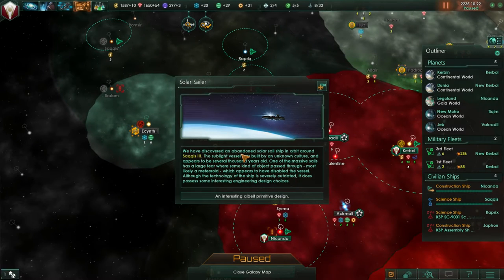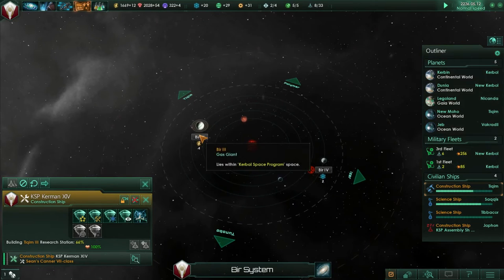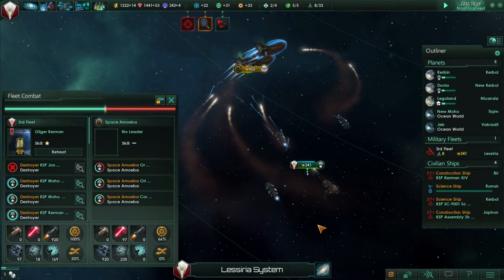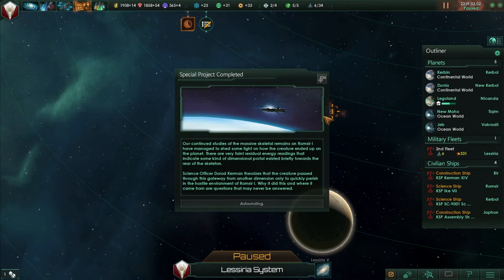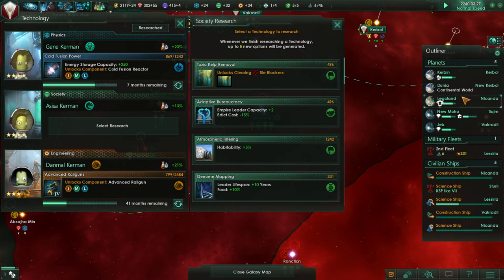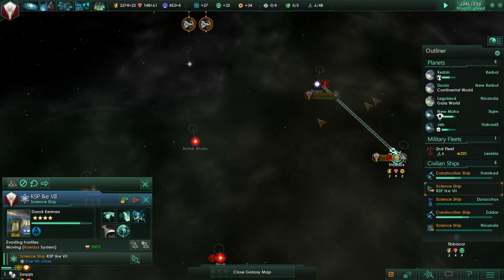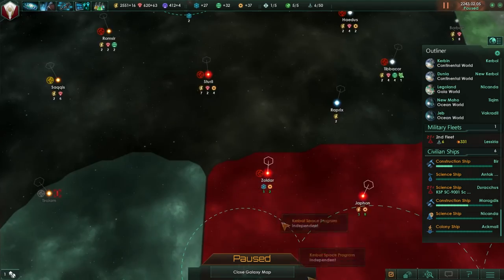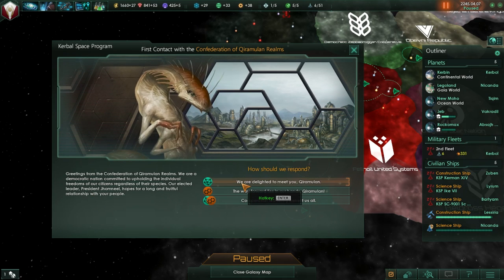Stellaris - Kerbals Take On the Galaxy 06 - Amoeba, Elections, and Sectors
Kerbals finally attempt interstellar science and exploration thanks to Stellaris. This episode is from the May 12th livestream.

Thanks to Paradox Interactive for making this great game! You can find out more about Stellaris at stellarisgame.com.